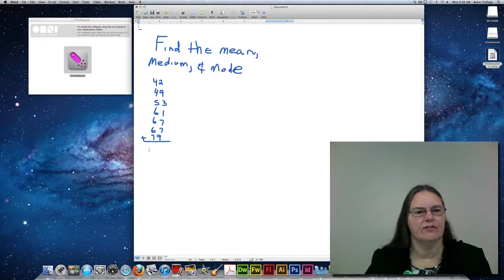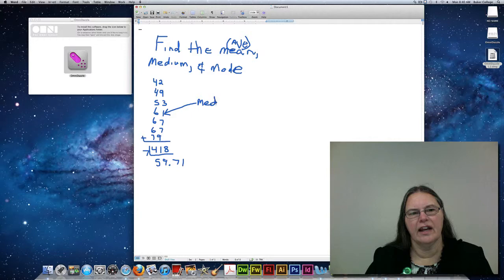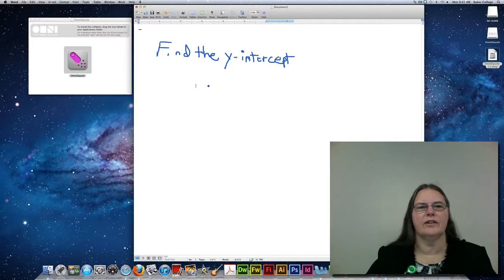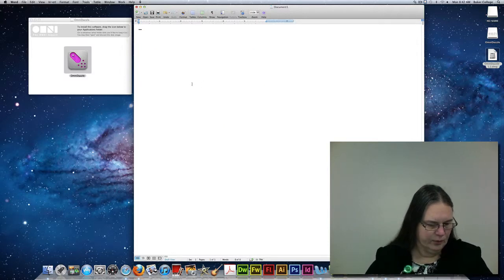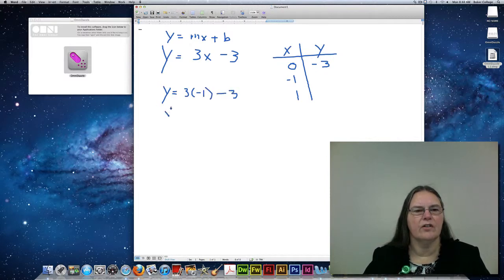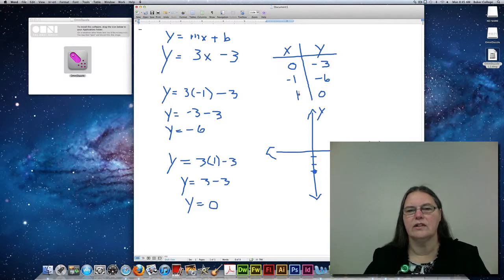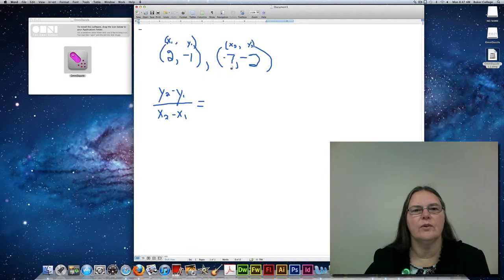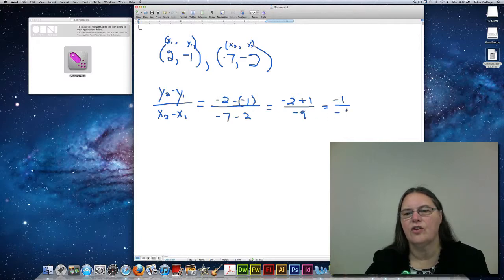Pre-Algebra Chaptr 9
Solving for Mean, Medium, & Mode